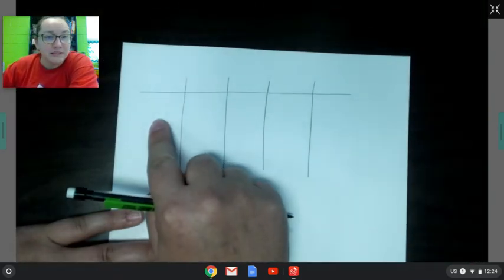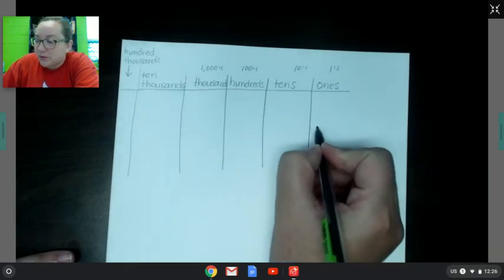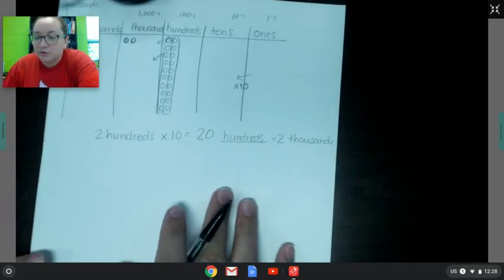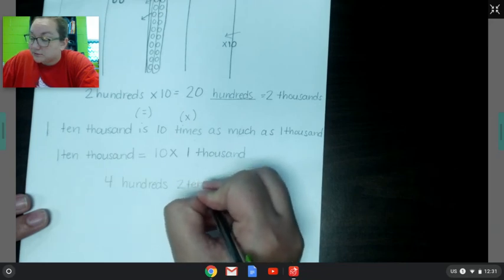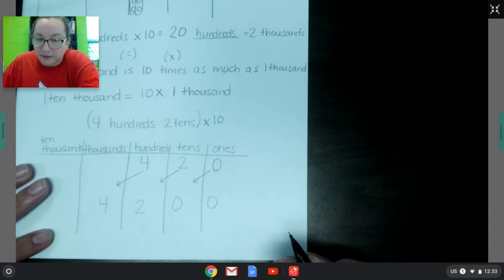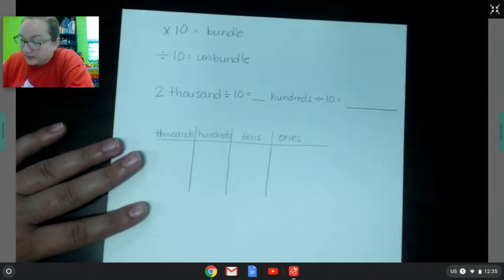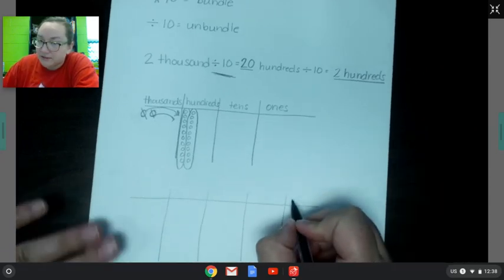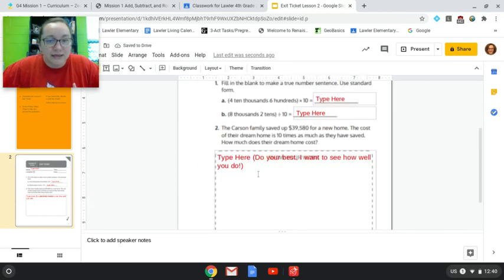Zearn Lesson 2 Talk with Ms. Shelbi